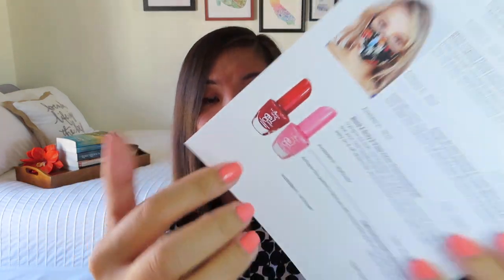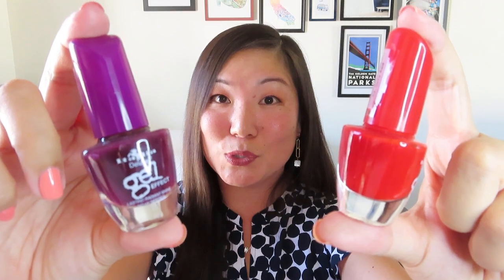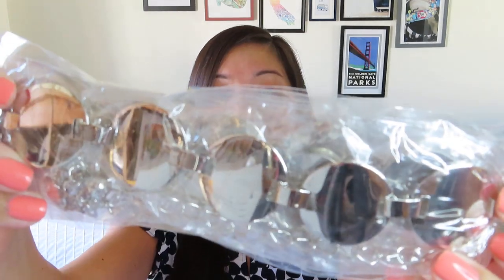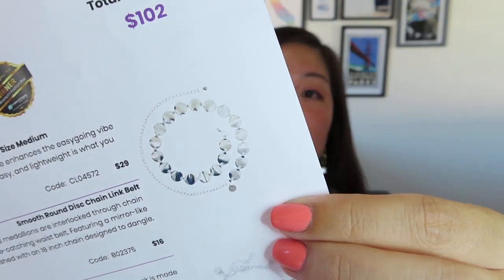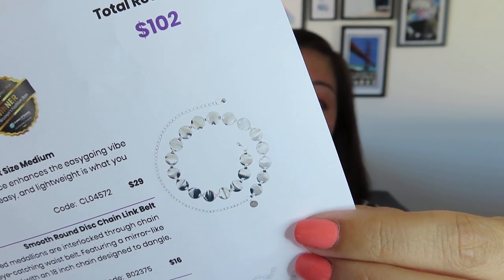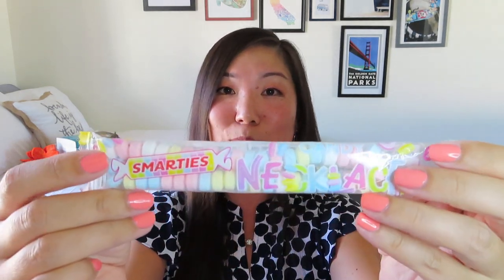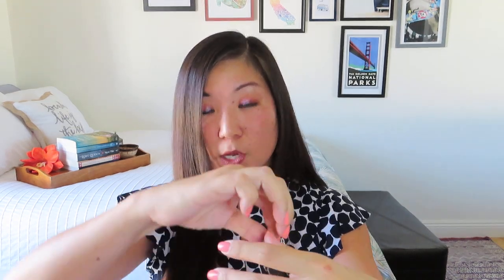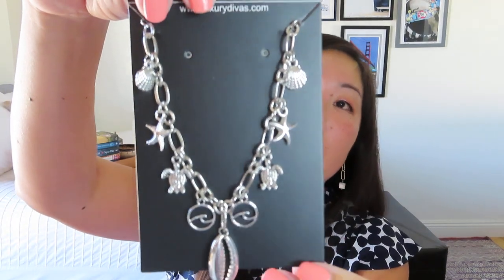Luxury Divas | June Breeze | June 2020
LD Accessories
$30/month
The LD Accessories Box is a monthly delivery of fun, fashion, and style for women. Packed with a surprise variety of women's apparel and accessories that may include anything from scarves, gloves, belts, hats, tops, bottoms, socks, hosiery, handbags, wallets, sunglasses, makeup and jewelry. Each box is hand-curated with a minimum value of $100.